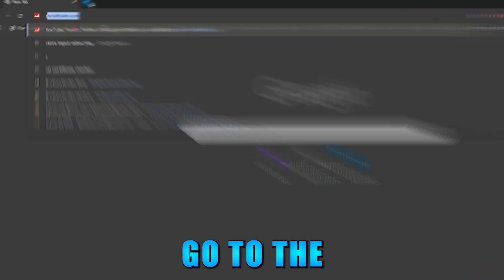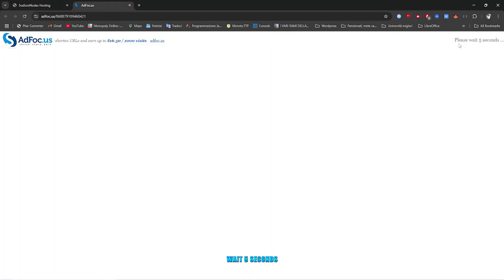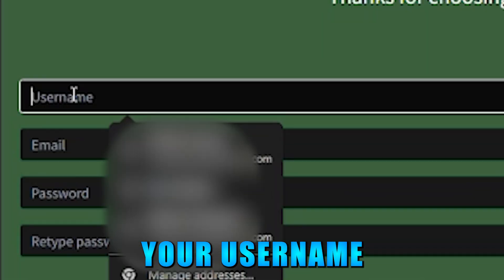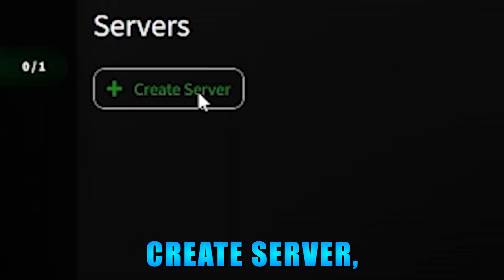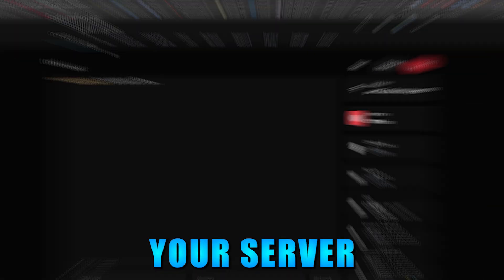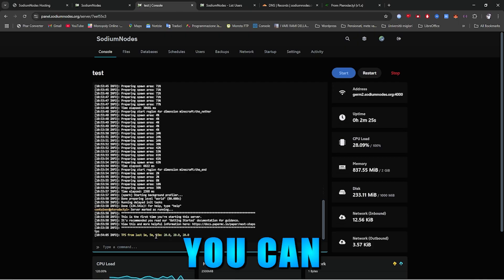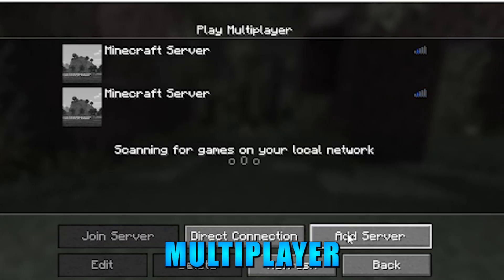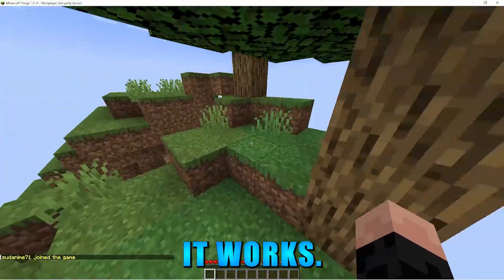Who needs Aternos if we have THIS? Free 24/7 Minecraft Hosting in 2025!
╔ 𝗜𝗡𝗧𝗥𝗢𝗗𝗨𝗖𝗧𝗜𝗢𝗡 ╗
Looking for a free Minecraft 24/7 hosting? Well, today I'll show you a free alternative that lets you run Minecraft servers 24/7! This host blows Aternos out of the water! Watch to see why this is the best option for your Minecraft server needs.

If you want me to upload more, don't hesitate to comment it. I'll try to respond to your comment quickly.